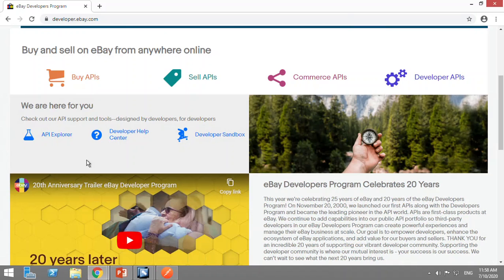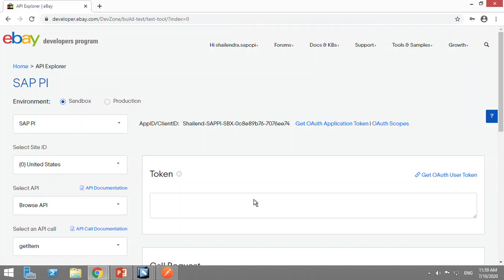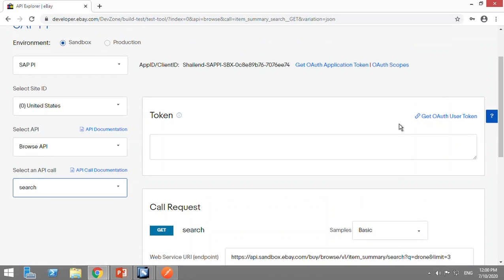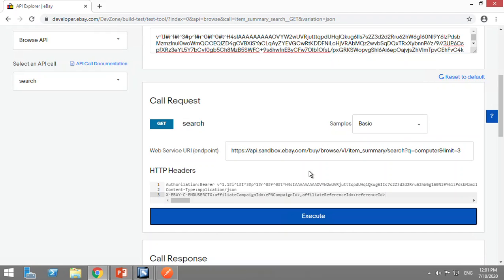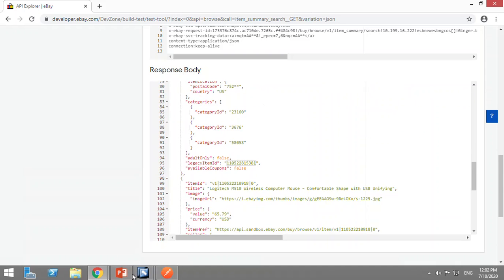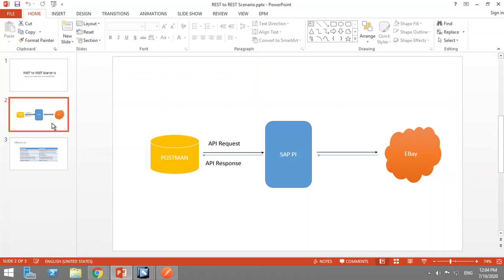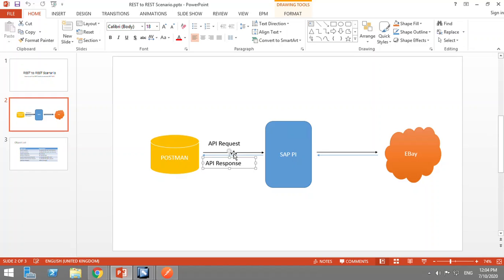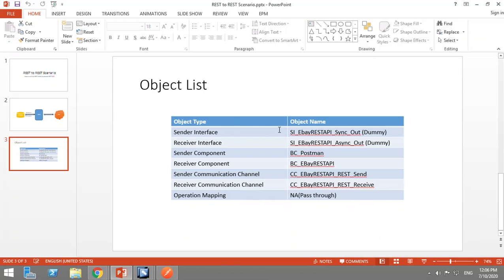REST TO REST SCENARIO IN SAP PI PART - 1